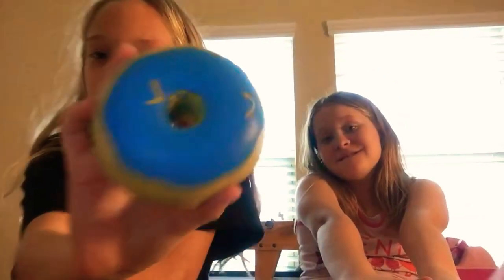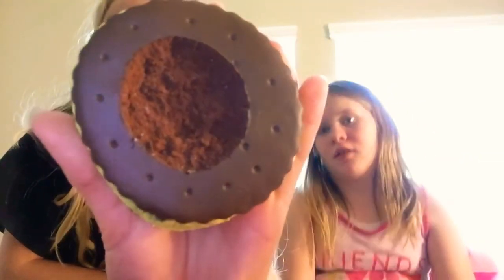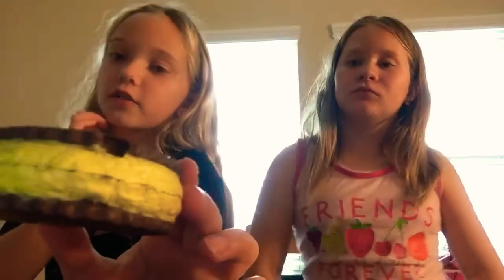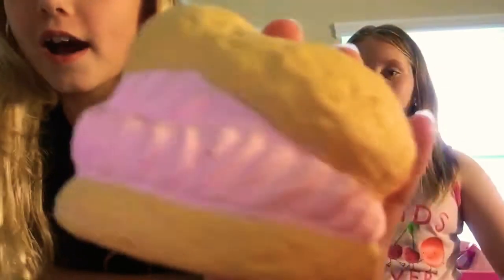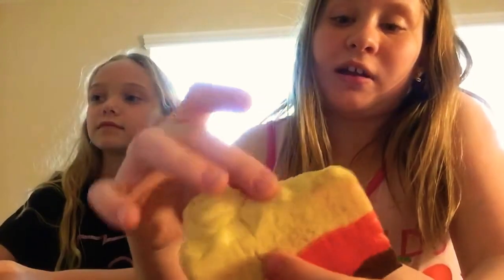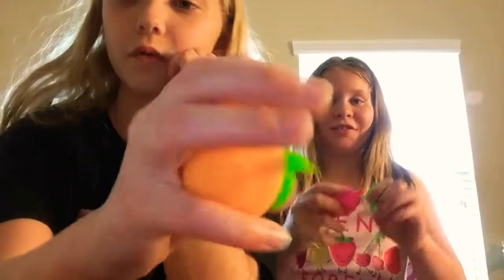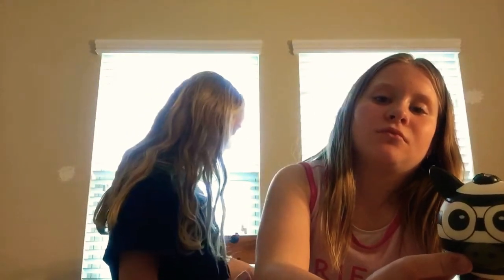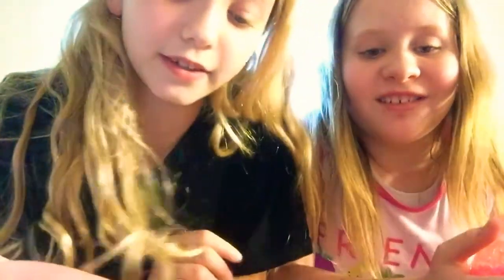Rating squishies with my friend!!